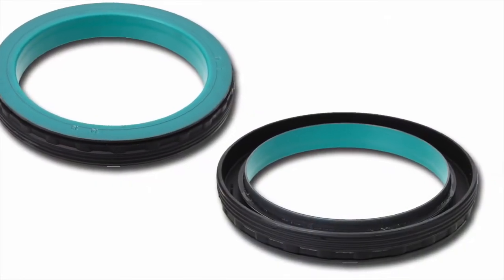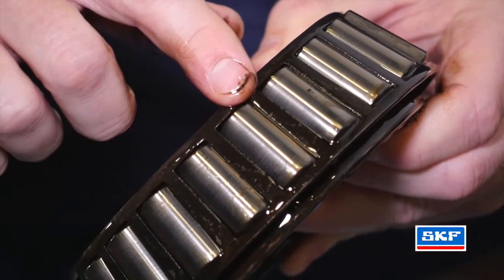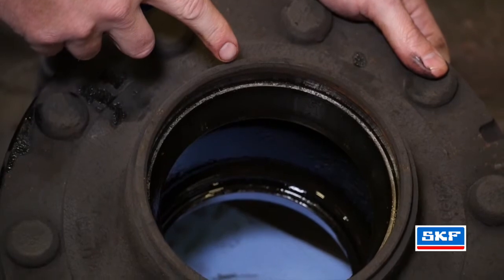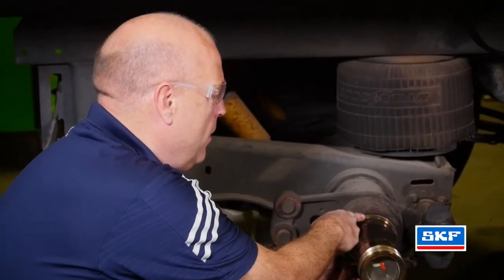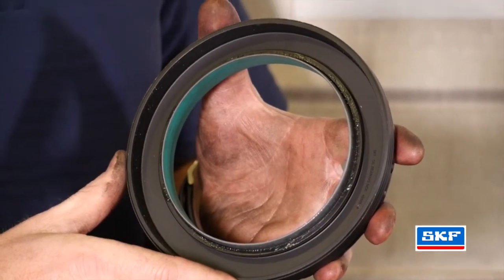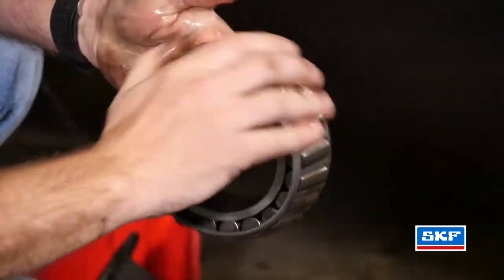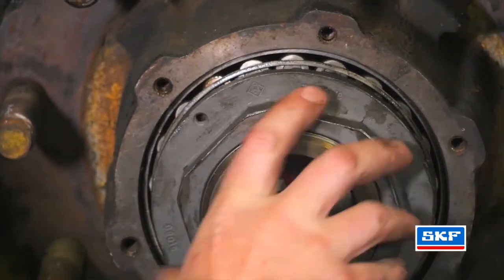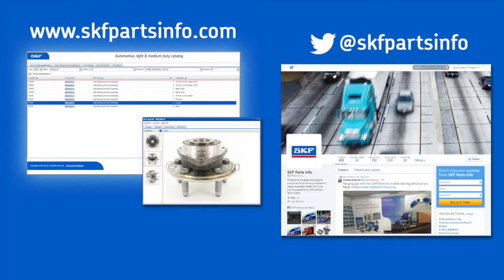SKF Scotseal Hybrid Installation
This heavy duty tech tip video is a step-by-step review on the removal, inspection, and installation of the SKF Scotseal Hybrid. Starting with a visual review of the Scotseal Hybrid removal, Mike identifies which wheel end components require inspection for burs, etching, or wear. This includes the wheel bearing, hub, and spindle. He demonstrates the correct way to remove the old wear ring as well as how to prepare the spindle for the mounting of a new SKF Scotseal Hybrid using the proper SKF installation tools.

Once the heavy duty SKF Scotseal Hybrid is properly installed, he demonstrates correct lubrication of the wheel end, including the Scotseal Hybrid, spindle, and bearing.

Mike concludes the demonstration with mounting the wheel hub, outer lubricated bearing, and the SKF lock washer. After threading the SKF spindle nut onto the spindle he demonstrates the proper and improper ways to thread the socket screws into the nut.

After the wheel end has been re-assembled, Mike briefly recaps the steps needed to finalize a wheel end assembly.

We hope you find this heavy duty technical tip helpful for performing your truck and fleet wheel end repairs. For more information about aftermarket wheel end components supplied by the part experts at SKF